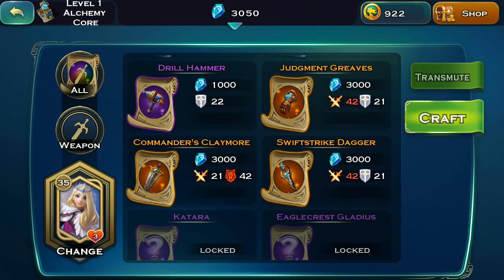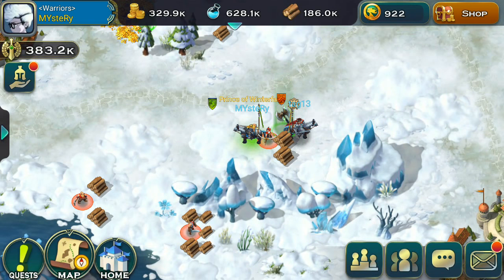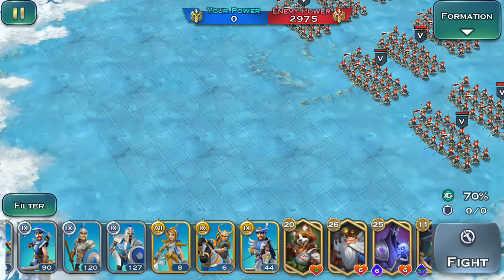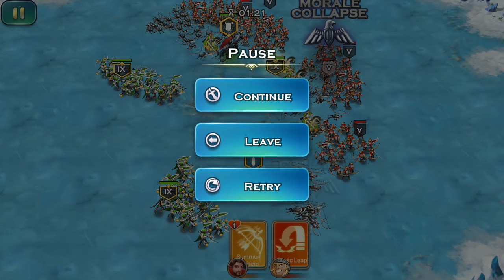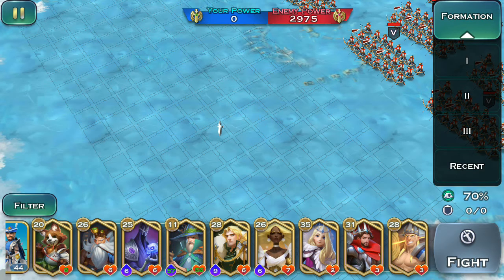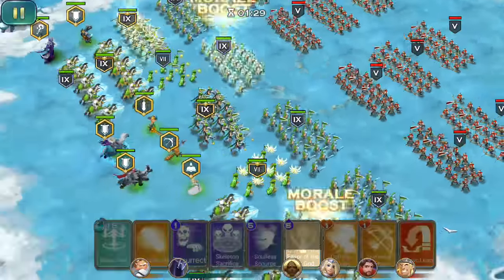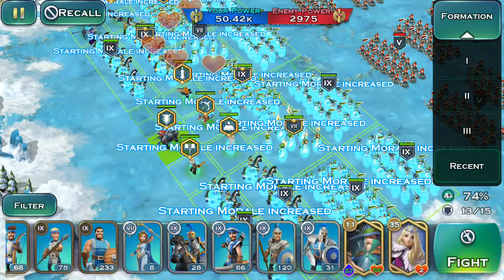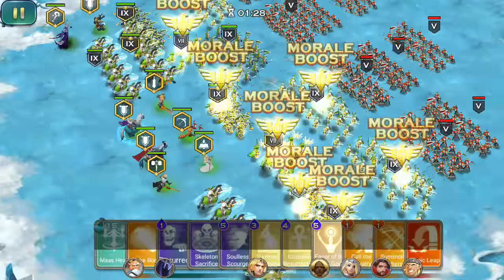MORALE BOOST? Best ability in Art of Conquest - Understanding crafting part 1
Does morale boost items stack? What will happen to the enemy legion when your allies got morale boost at the start of the battle?
Ans: Even the mightiest shall fall...
Art of Conquest-  Best ability in Art of Conquest
If you do like my video, please gimme a thumbs up. I'll appreciate it.